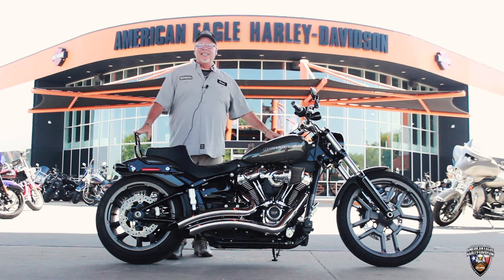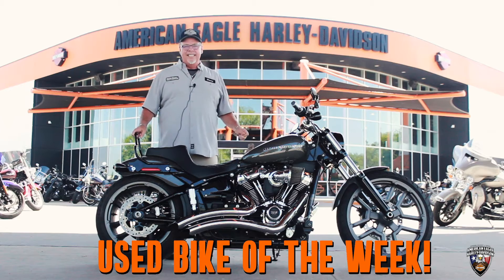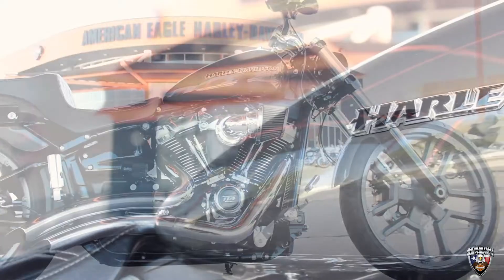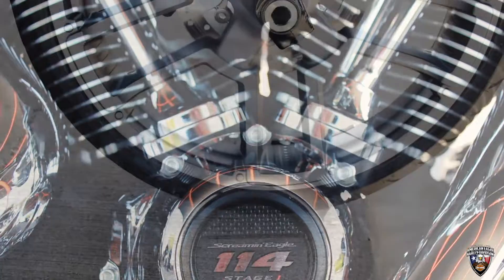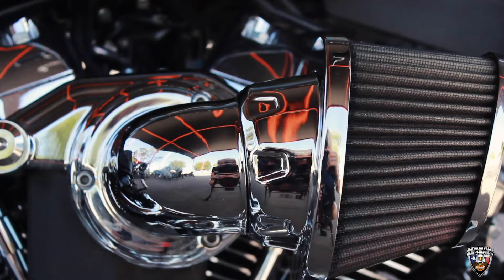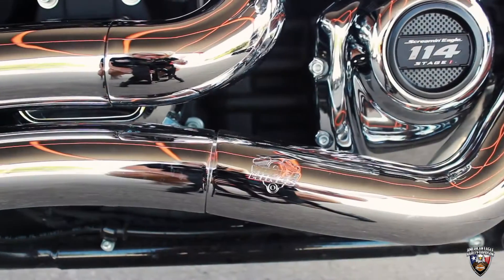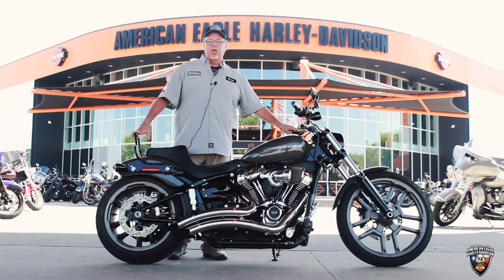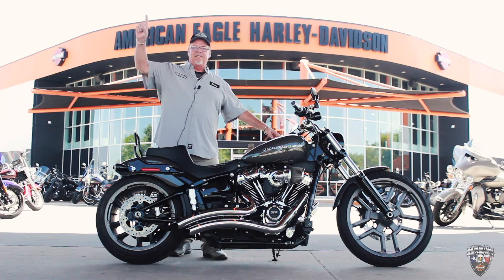Used Bike of the Week 8.29.21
This 2018 Breakout 114 takes long, lean muscle to a modern edge. With the raked out front end, Vance & Hines Big Raduis & adjustable suspension, this baby is just wants to hit the road. Stop by, see Danny and take this baby for a test ride today!!